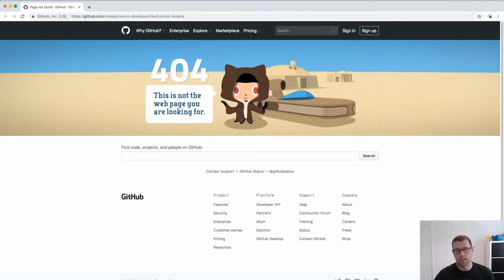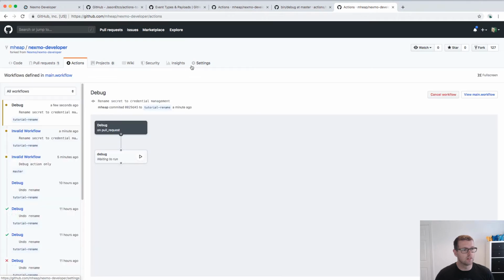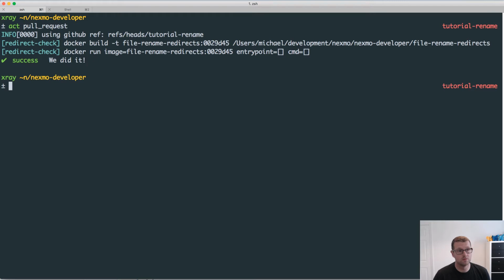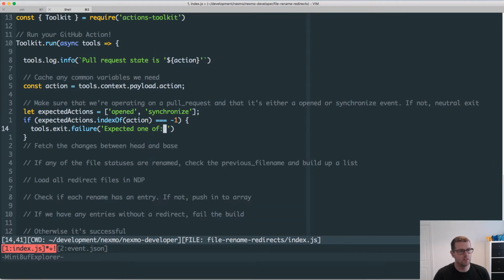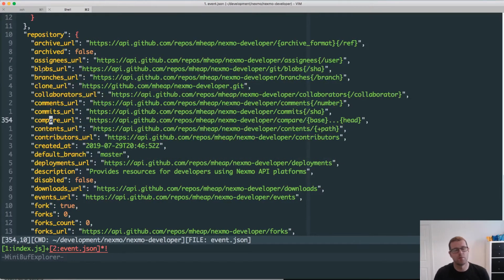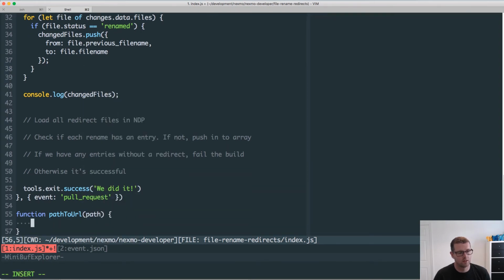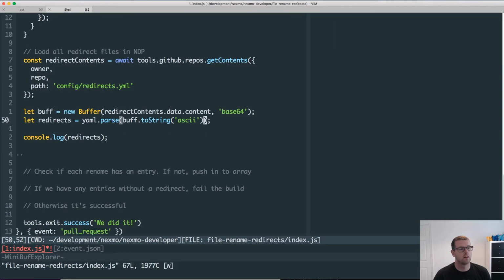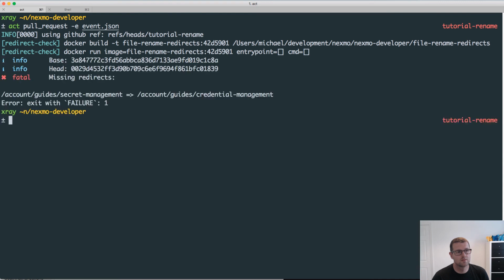Let's build a Github Action! - Missing Redirects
An introduction to building Github Actions with actions-toolkit and act. This action watches for renamed files in pull requests on Nexmo Developer and fails the build if a file has been renamed without a redirect being added.

The video covers:

* Bootstrapping a Github Action
* Testing with Act
* Comparing commits using the Github API
* Fetching file content using the Github API
* Logging in Github Actions

NOTE: We use `getContents` in the video, but it is possible to use `tools.workspace` to read a file from disk. The updated action linked above contains the correct code